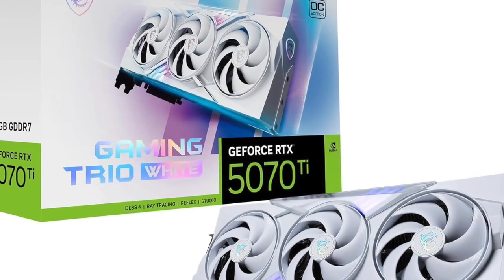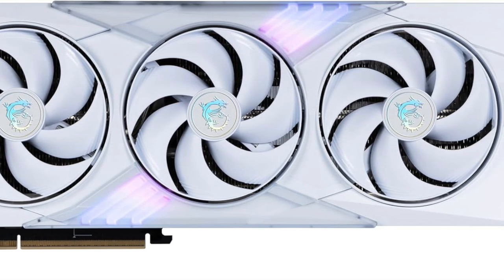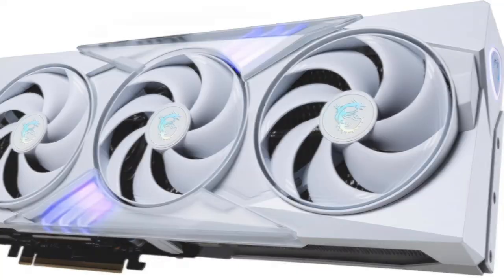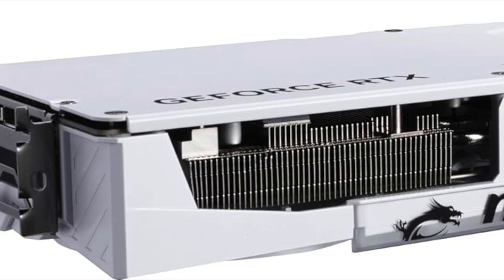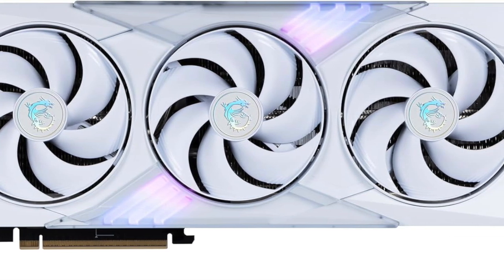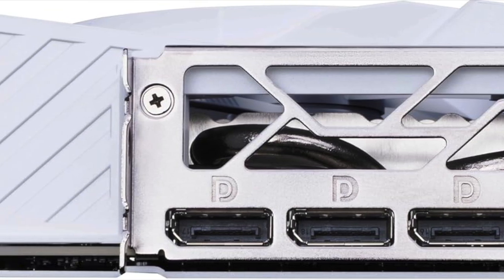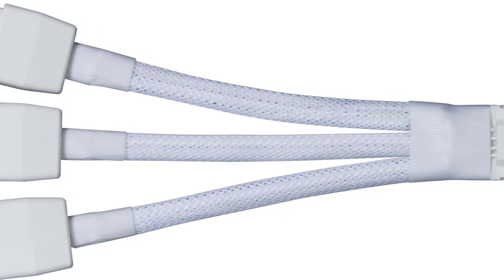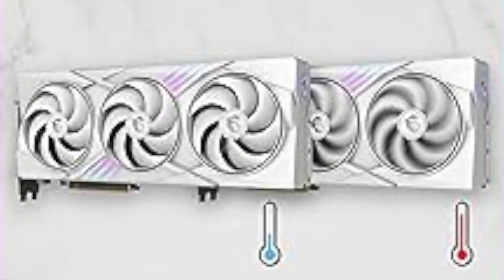MSI RTX 5070 Ti Gaming Trio OC White | 16GB GDDR7 Blackwell GPU Benchmarked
Discover the performance of the MSI RTX 5070 Ti Gaming Trio OC White — equipped with 16GB GDDR7 memory, 2580MHz boost, and NVIDIA Blackwell architecture. Ideal for 4K gaming, creative workflows, and sleek white PC builds.